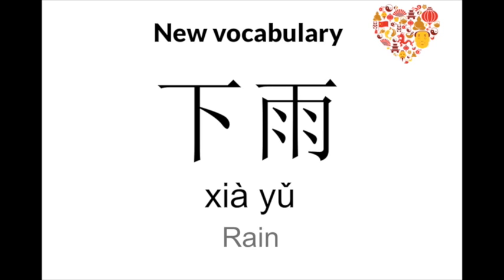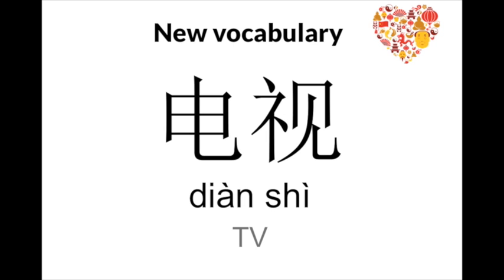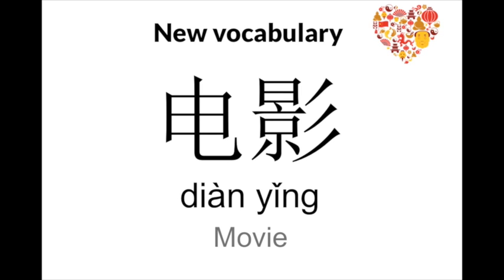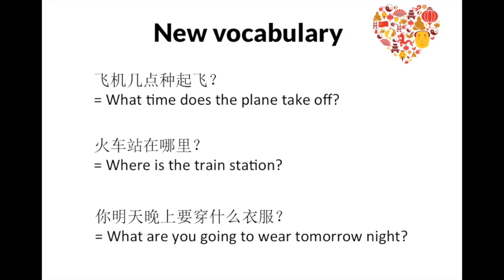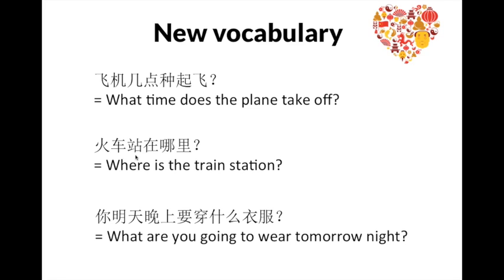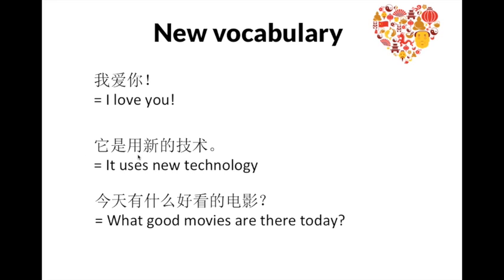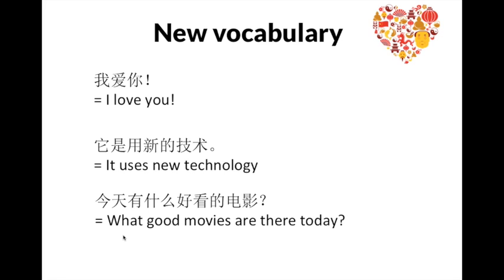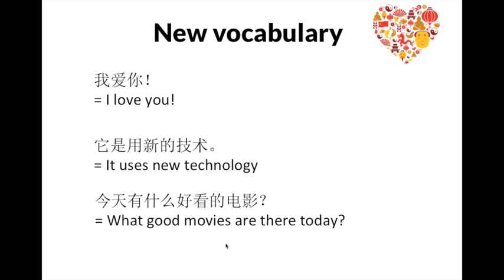Lesson 9 Walkthrough 2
A walkthrough of the second part of the vocabulary in lesson 9.